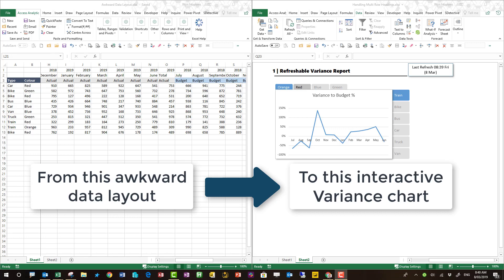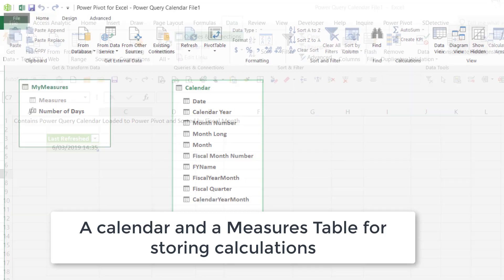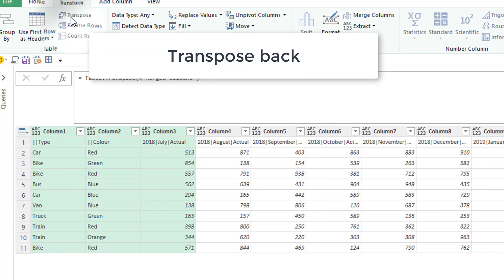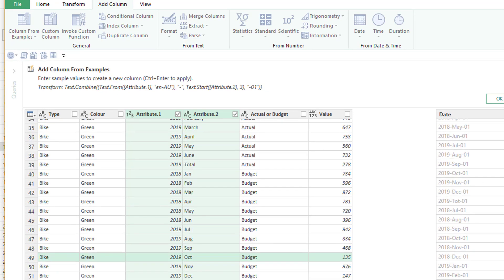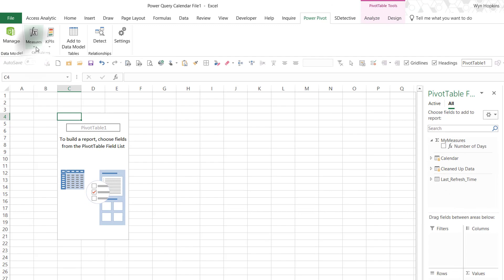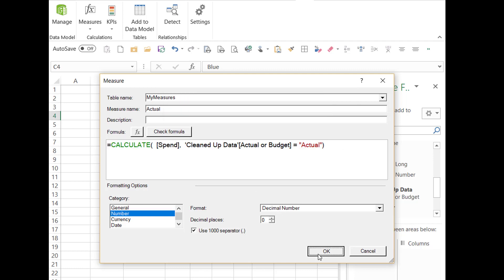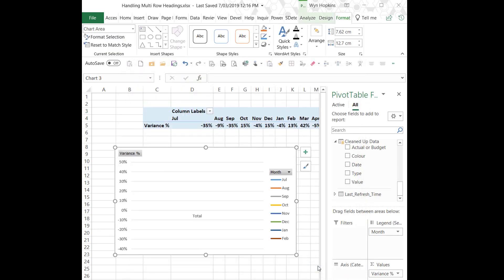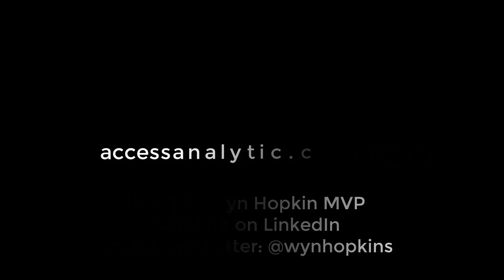Power Pivot Basics plus Handling Multi Row Headings with Power Query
Something for everyone in this video, showing how to take awkward source data, transform it using Power Query and produce an interactive variance report in Power Pivot.

The pre-built template I use is available for free from our